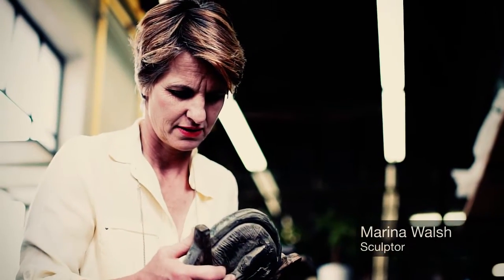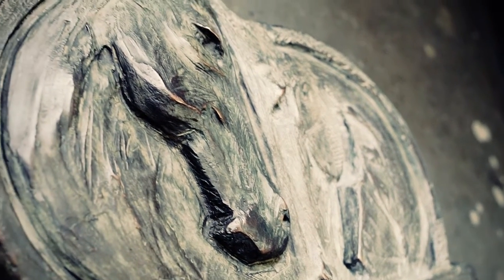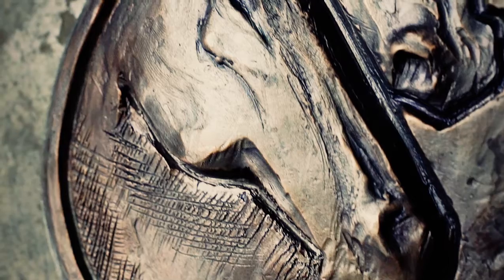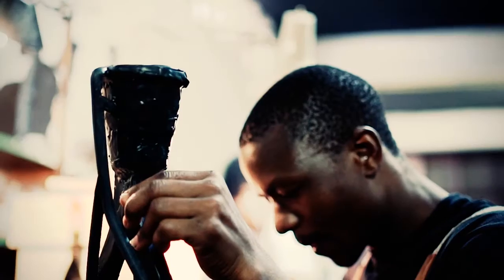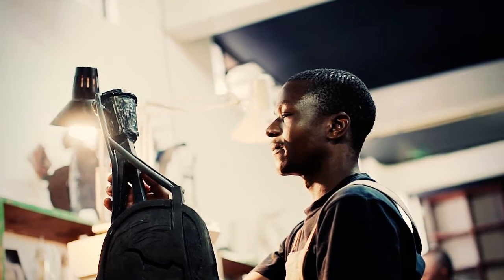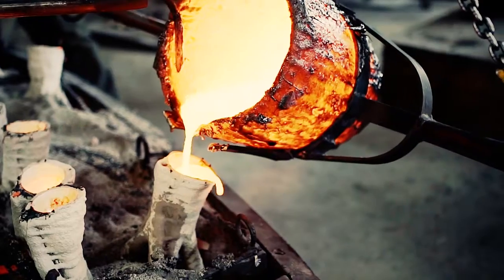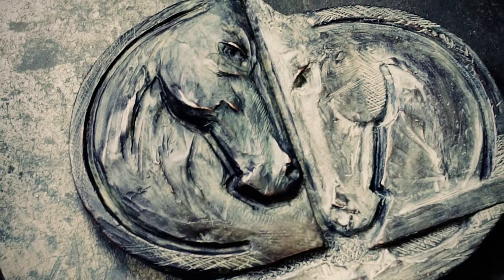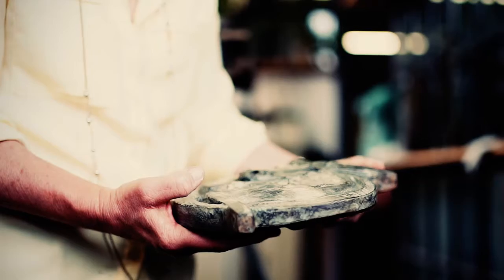Investec Day of Dreams: Trophy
Marina Walsh, sculptor and ceramic designer, created the  inaugural Investec Day of Dreams' Cape Thoroughbred Sales Million Dollar trophy. Learn about the process of producing this out of the ordinary bronze sculpture.